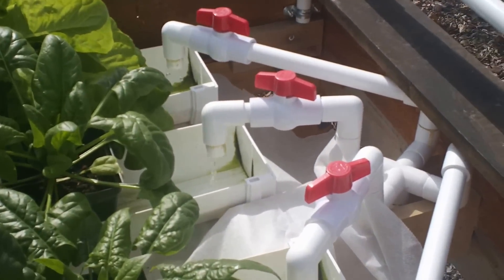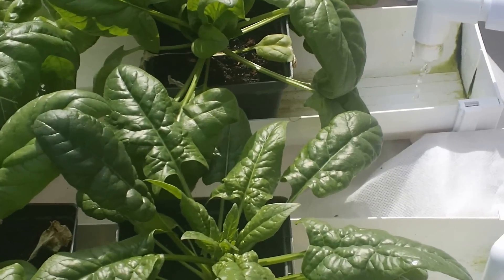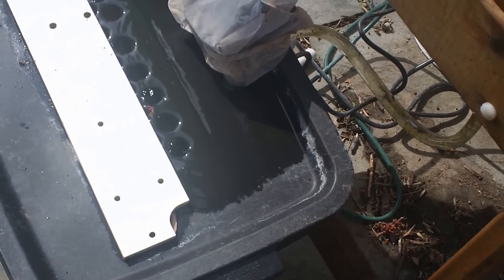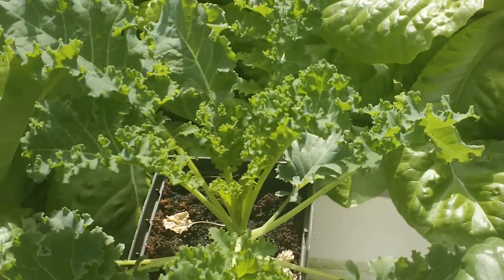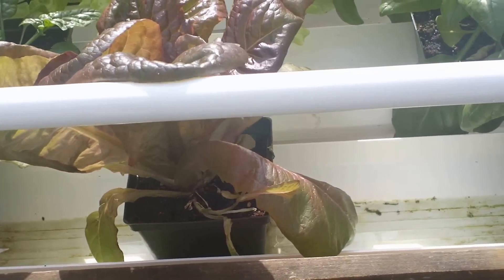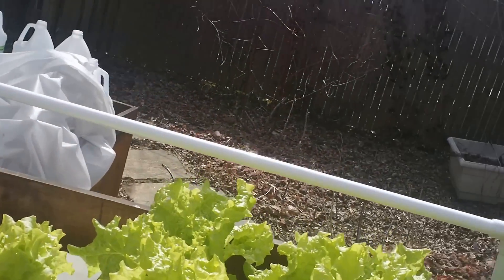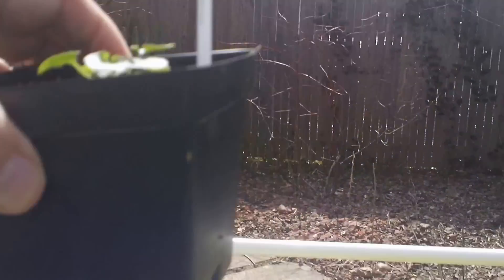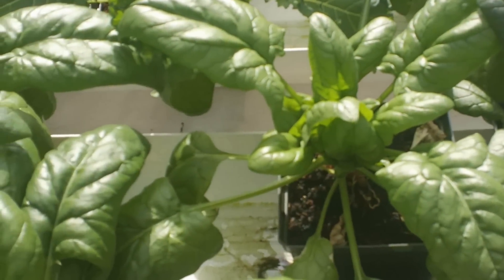Mini greenhouse has built in irrigation and heating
A potting bench has been modified to hold rain gutters. Small square nursery pots straddle shallow streams of water circulating through the gutters. Wicks carry water from the water streams into soil in the pots. Row cover is placed over a frame to provide protected growing environment. When the temperature gets just above freezing a heater in the water reservoir turns on to warm the circulating water. The heated water then warms the growing environment.